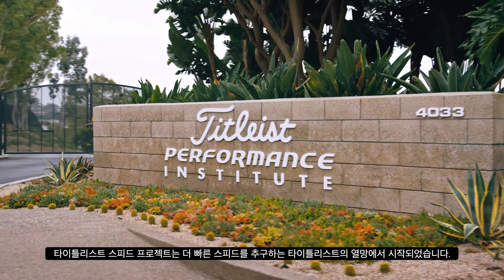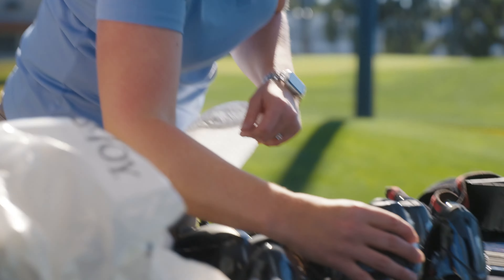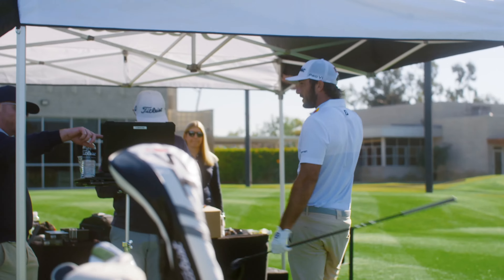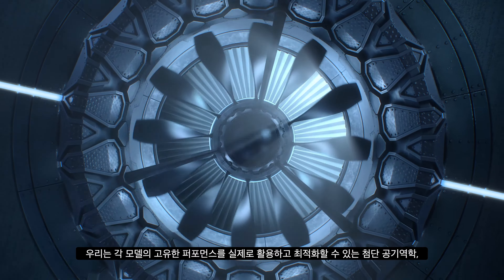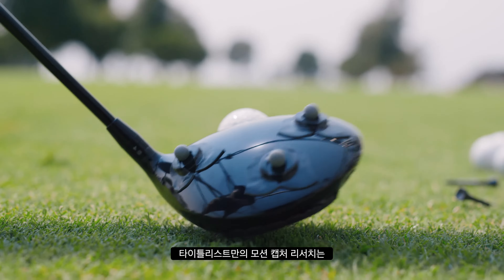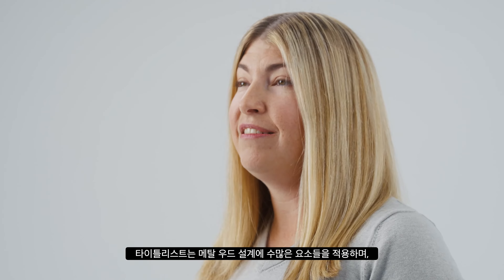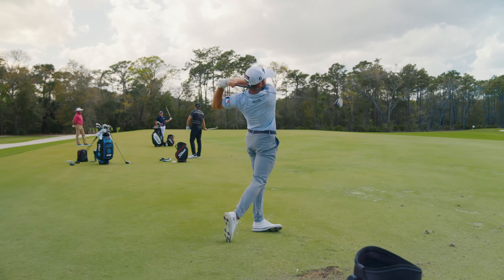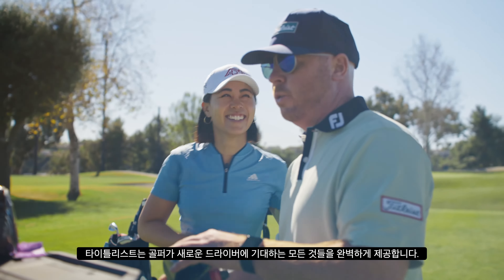Titleist TSR_FasterLonger Straighter